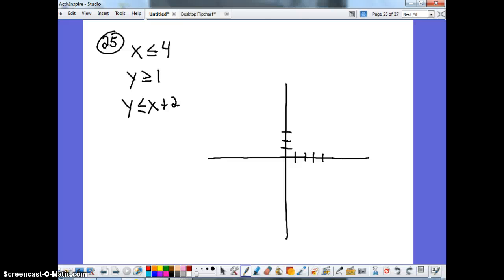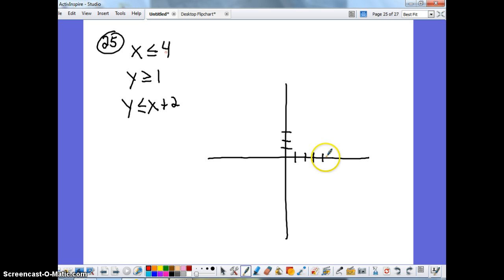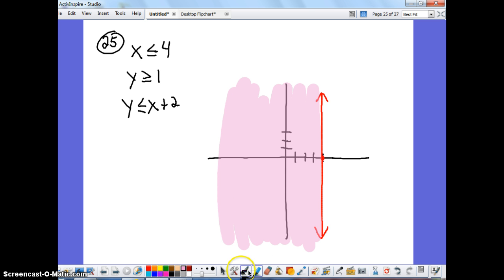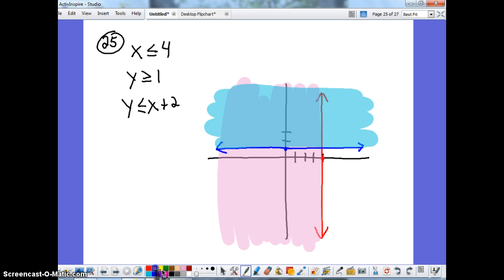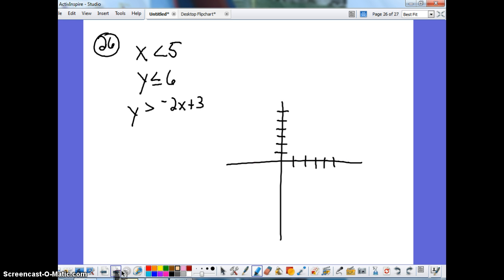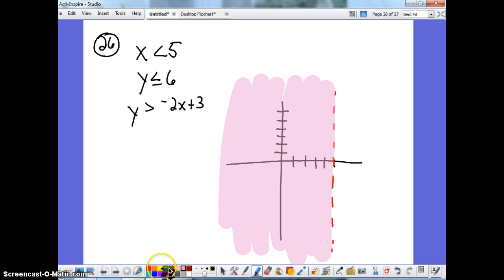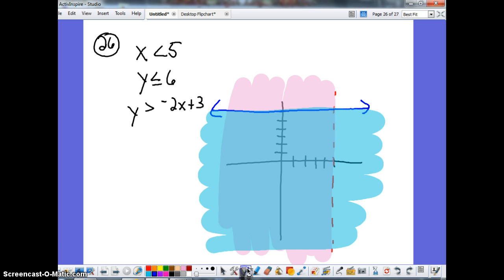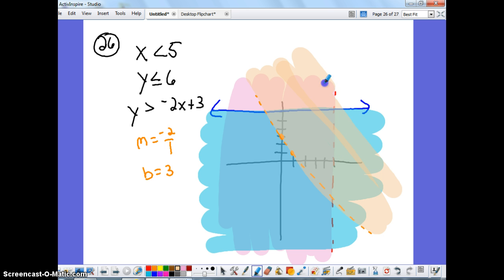UNit 4 reviw pg 431 # 25-26